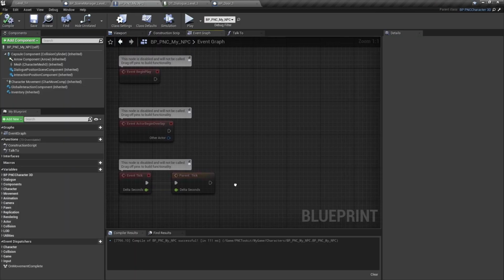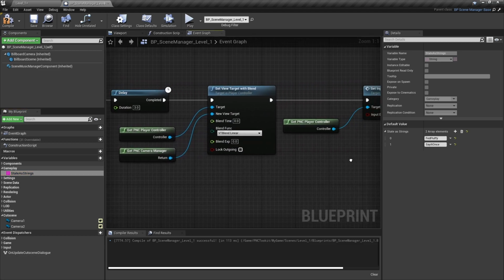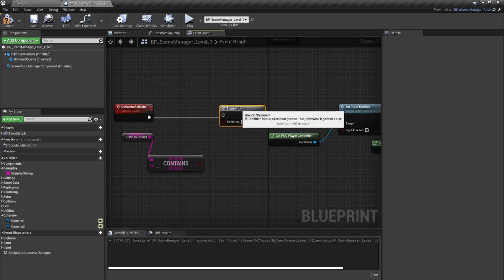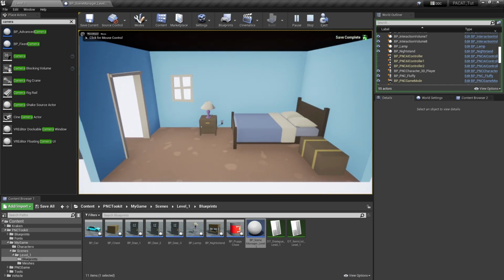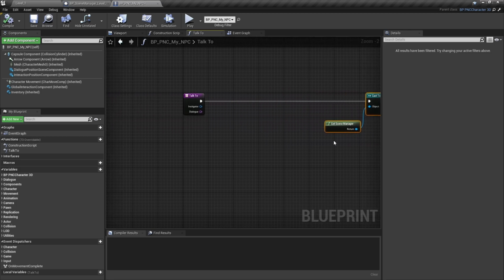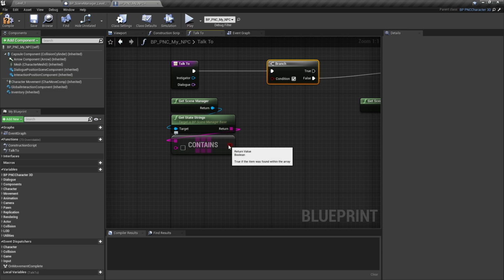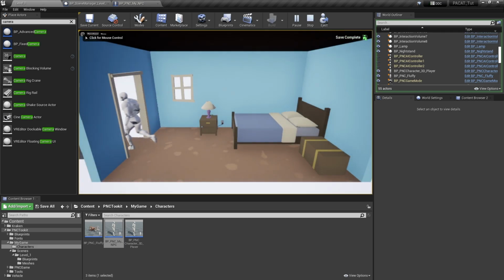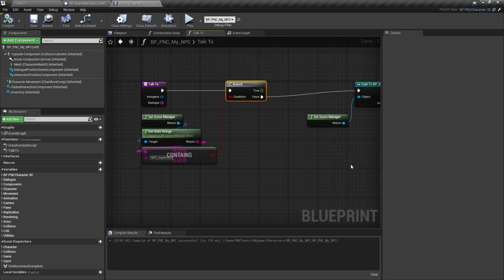UE4 Point and Click Adventure Toolkit Episode 5b: One time dialogue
In this video, we will have dialogue that only happens one time when interacting with an NPC.

This is a series of short tutorials for the Point and Click Adventure Toolkit asset for Unreal Engine.

I did not create this toolkit nor has this video been endorsed by it's creator.

I just wanted to make a few videos for those that might have trouble getting started.